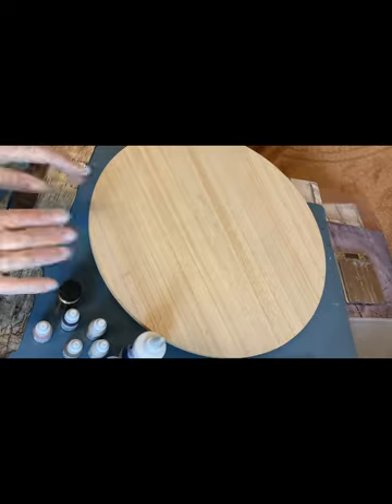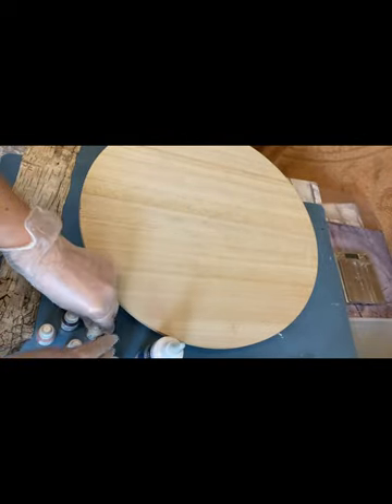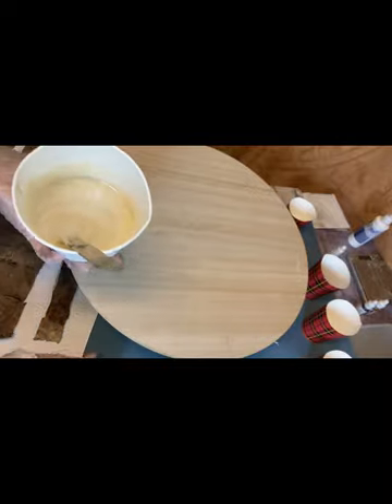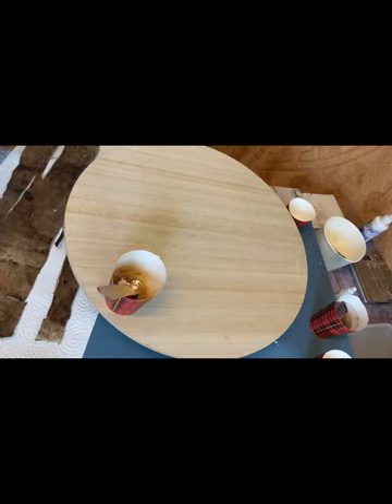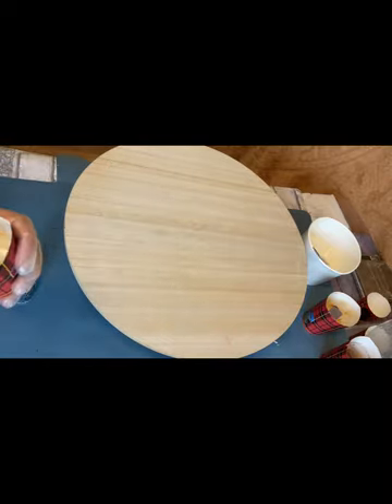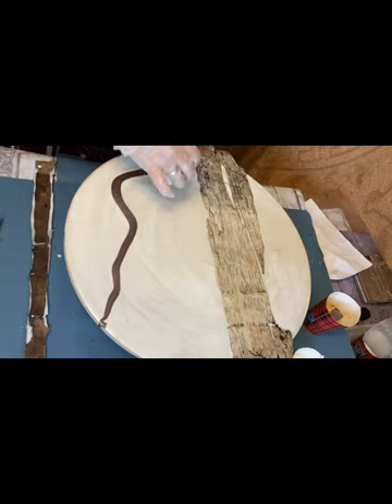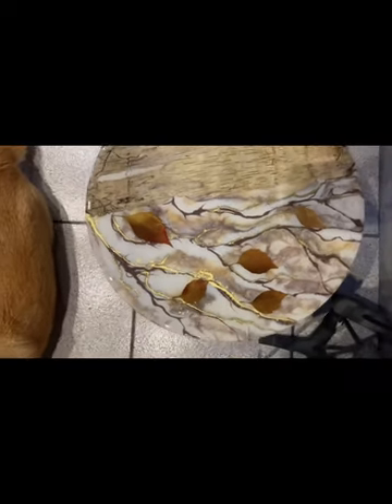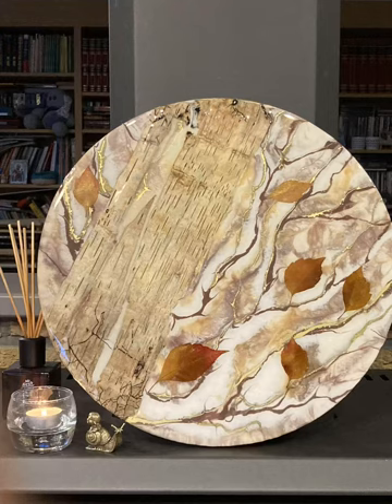# 57 / EN. “ Birch bark”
Resin:@Resin_Pro
Pigments:@CraftResiTint